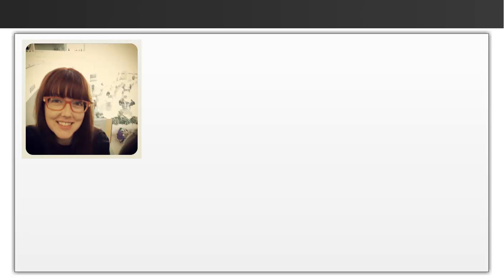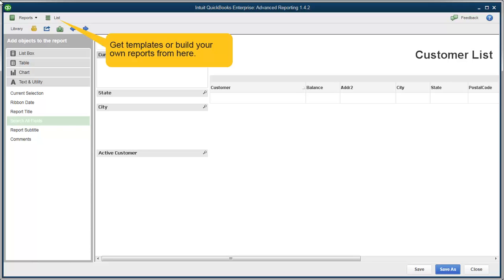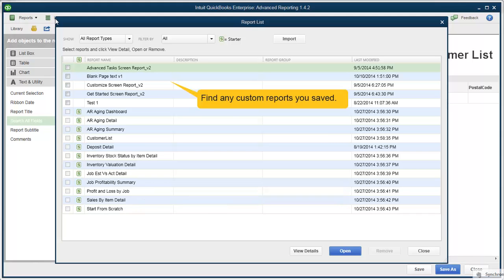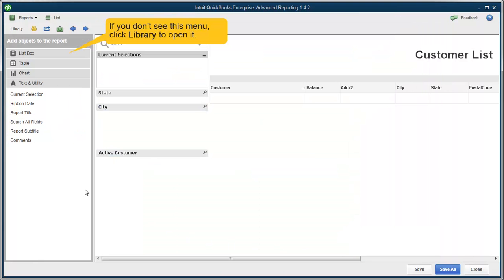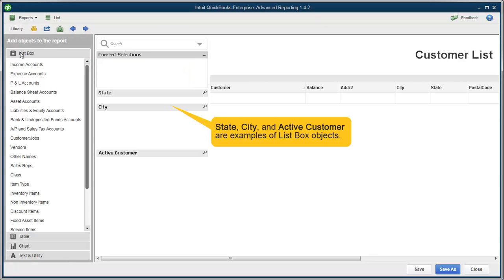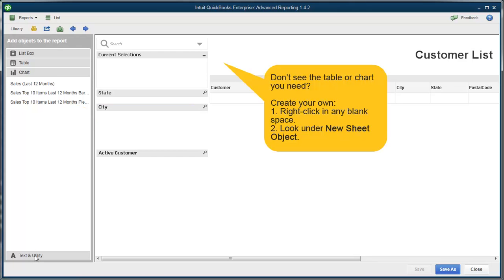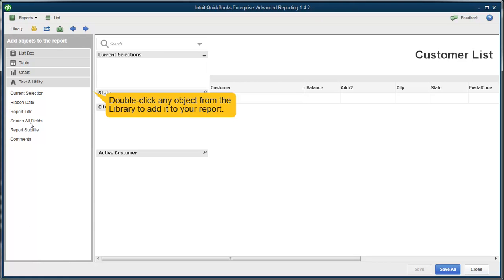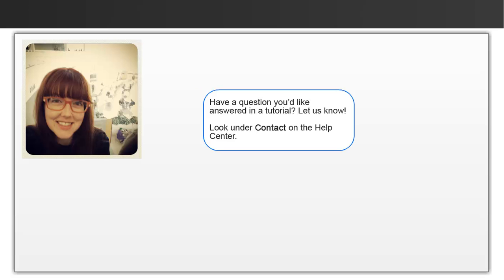Navigate and Use QuickBooks Advanced Reporting - QuickBooks US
Need help getting started with QuickBooks Advanced Reporting? In this video we'll cover:
- Navigation
- Opening a template or blank report
- What's in the Library
- Adding and moving objects